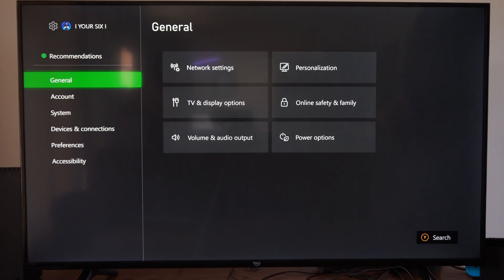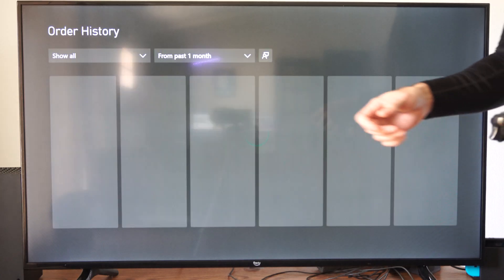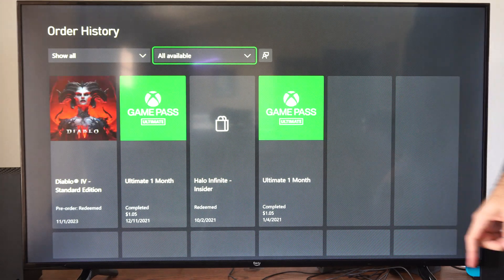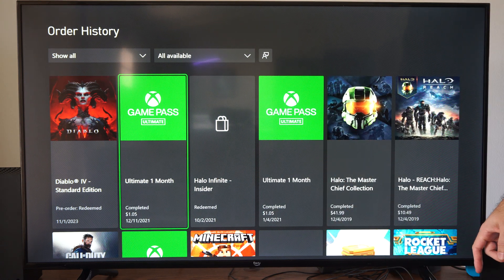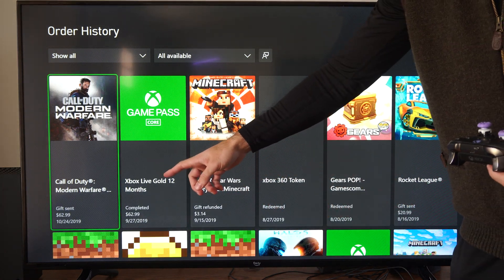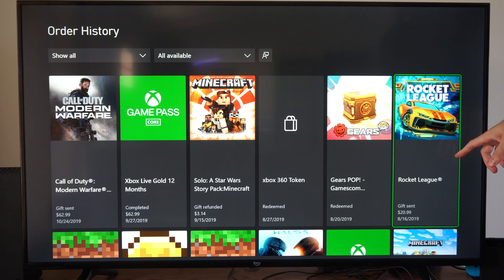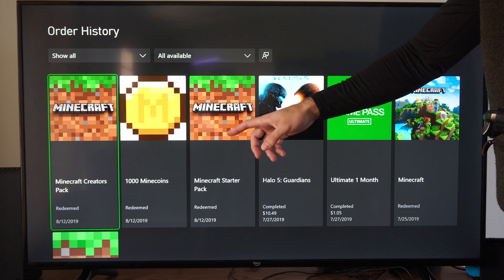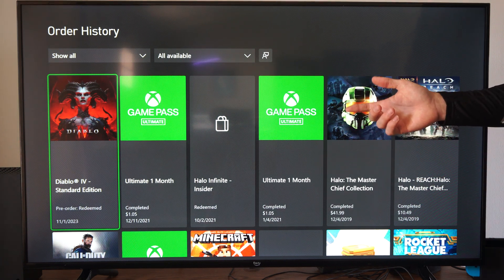How to See your Purchase History on Xbox Series X (Payment Options)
To view your Xbox purchase history, follow these steps:

On Your Xbox Console:

Navigate to Profile & system - Settings - Account - Payment & billing.
Select Order history to view your purchases.
On the Web:

Go to Payment & billing - Order history.

You can use the filters to specify billing periods or review different types of orders (such as digital or physical) associated with your Microsoft account. If you encounter any issues with your purchase history, refer to the troubleshooting steps provided in the support documentation.